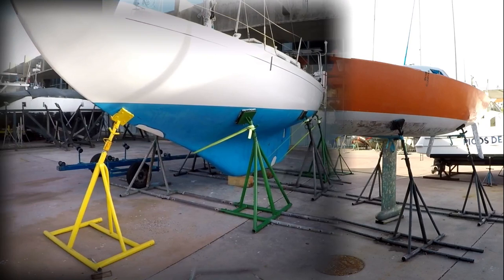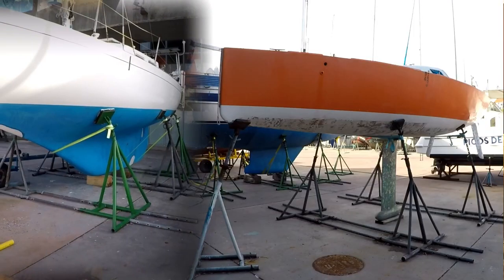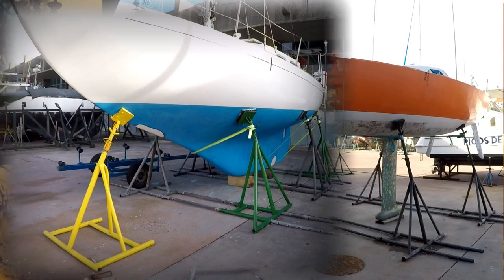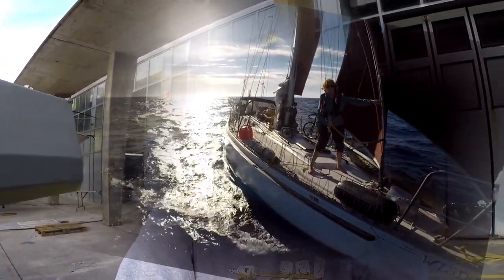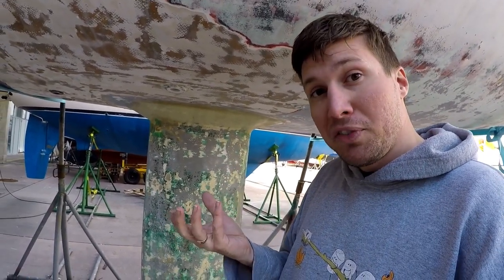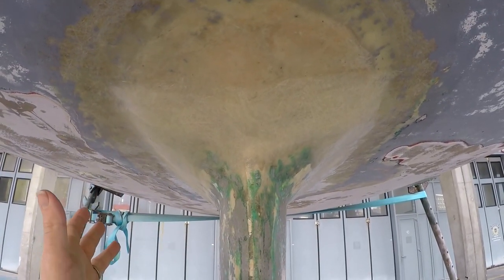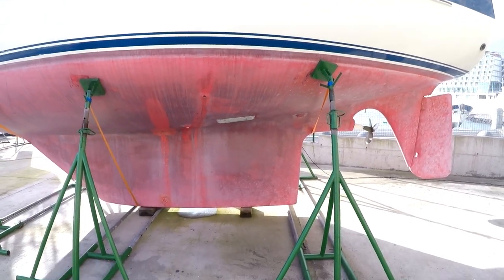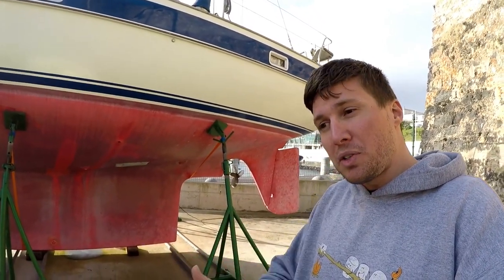Which is the BEST Keel Design? | Sailing Wisdom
What is the best keel design for you? Are you going to be racing or will you be cruising full time? Do you want speed or dependability?
There is no perfect keel, but there is a good design for what you want from it.
In this video, Herby and Maddie discuss various keel designs and point out their strengths and weaknesses. In the end, the choice is up to you!